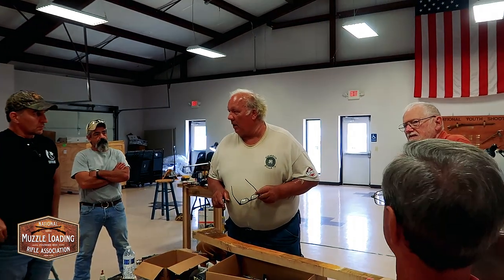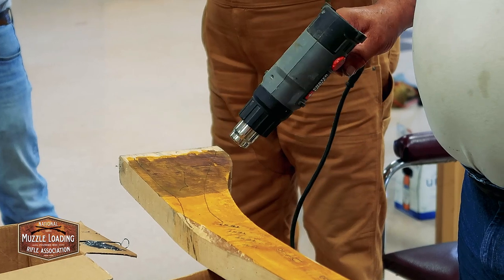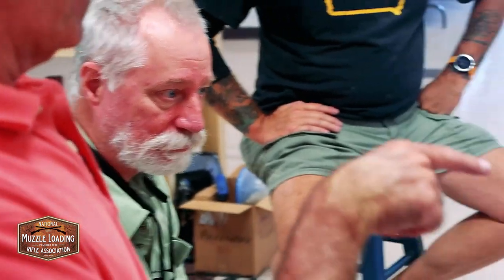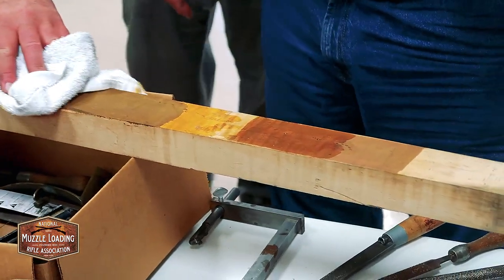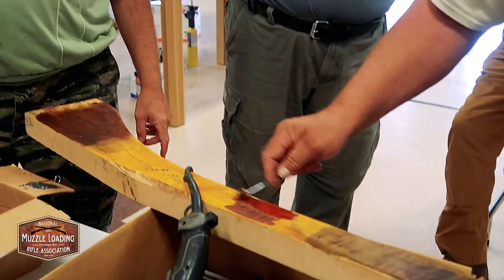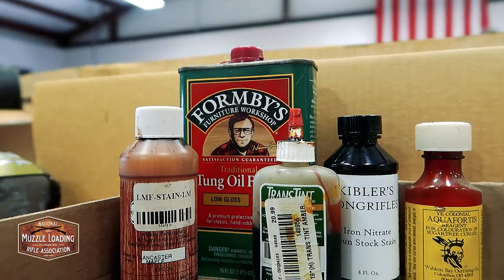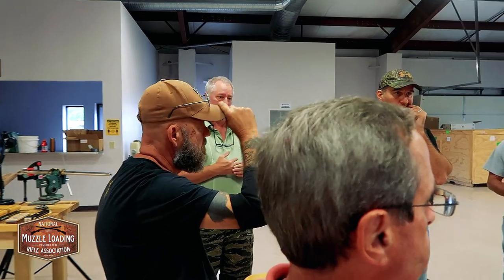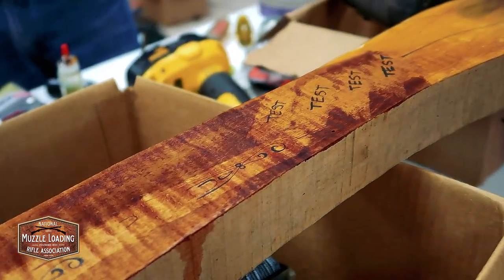Picking the right stain for your longrifle kit | Mike Brooks and Wayne Estes at the NMLRA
Mike and Wayne show their students the color options they can achieve with different kinds of stains and dyes. This talk is focused on soft maple, as the majority of students had soft maple stocks. Hard maple will stain similarly, but walnut will not.

 This video comes from a 5 day course held at the NMLRA Education Center in Friendship, Indiana. Courses are open to the public, but due to demand, NMLRA Members have the option to sign up early. Find out more about becoming a member at NMLRA.org/join.
To hear about the next class, visit NMLRA.org/education and sign up for our email list.

*Masks and hand sanitizer were made available to all participants. *